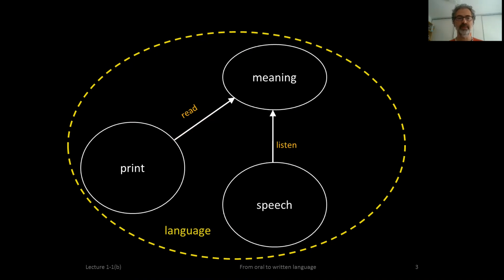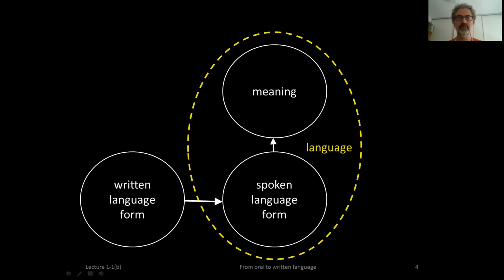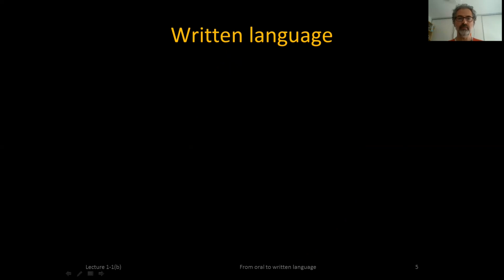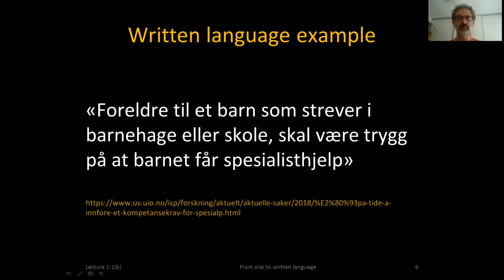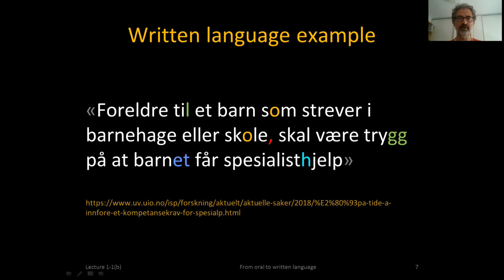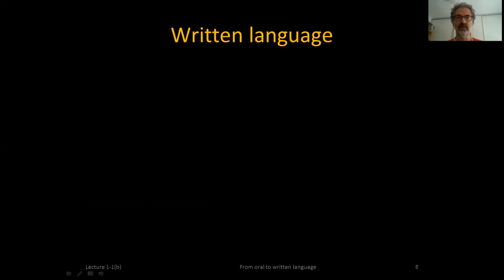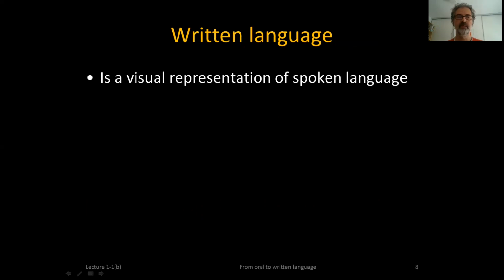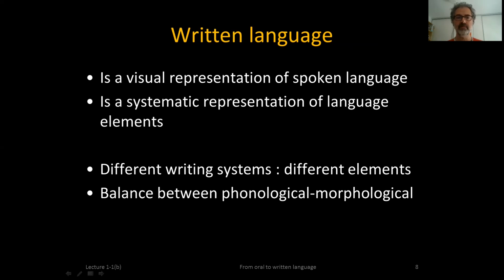Reading 1 1 b Relationship of written to oral language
Session 1 of course SPED4401 (reading development and difficulties, master program in special needs education, University of Oslo)
1-1-b Relationship between oral and written language